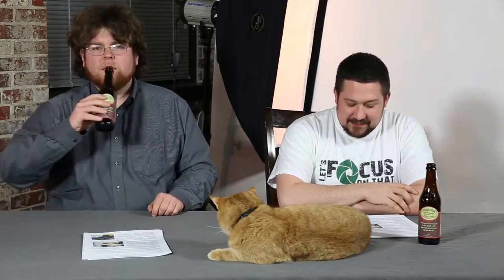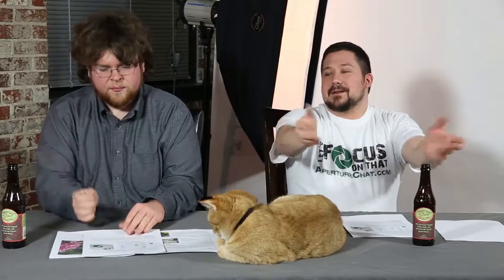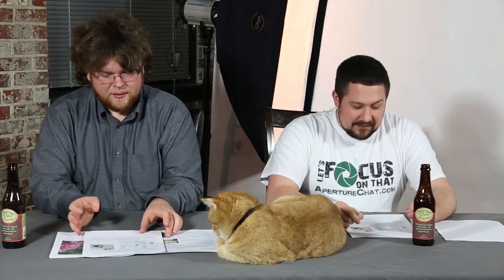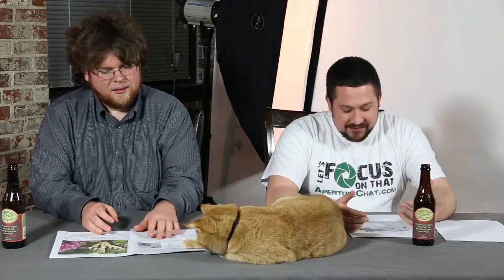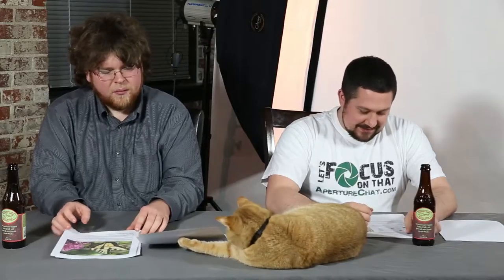Aperture Chat Season 2: It's Almost Christmas!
So it's the winter.  But that doesn't mean you can't build yourself a sweet Equatorial Stabilization Mount!

Or learn how photography isn't a crime, with not just one, but TWO stories about charges being dropped on people who took pictures.

And we have a t-shirt design finally!  There will start being available after the new year!

All this and Aperture Cat... who has more Twitter followers than Tom does.

Oh, and our Crowdfunding Project of the Week is the CamsFormer, a multi-use, multi-sensor trigger for you camera and flashes.  It's pretty sweet.